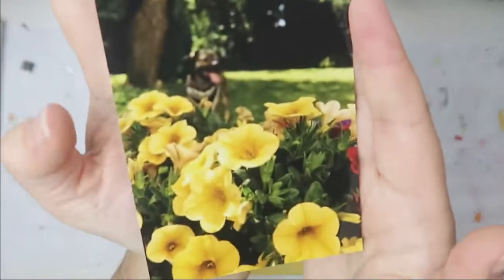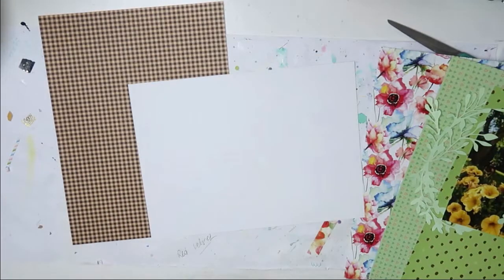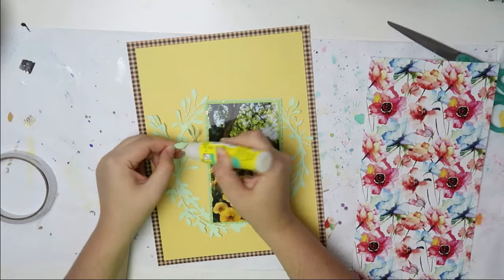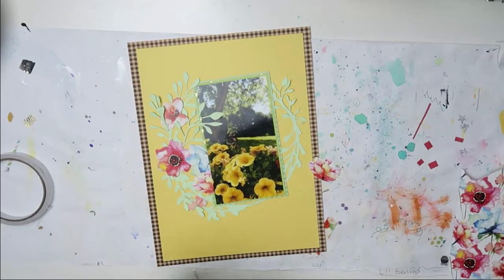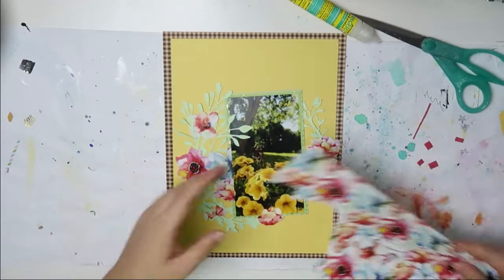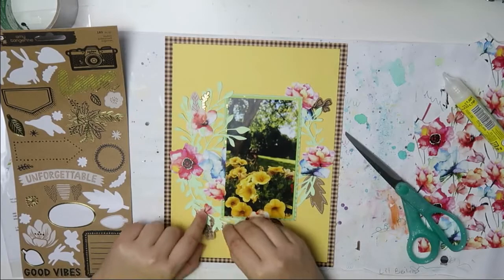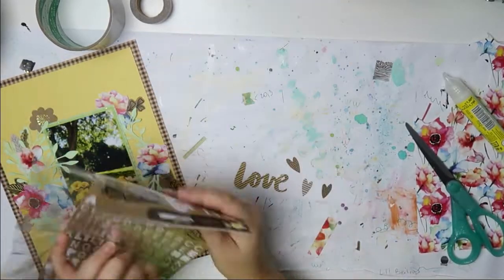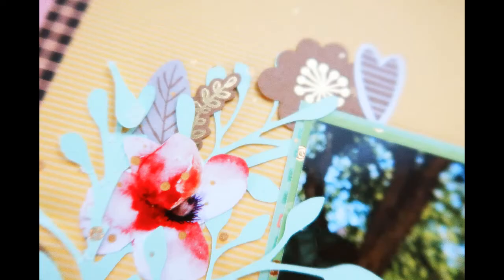8.5x11 SCRAPBOOK PROCESS #7 || Love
Hi guys,
I have an 8.5x11" scrapbook layout process video for you today, I hope you enjoy it!

xo Lisa